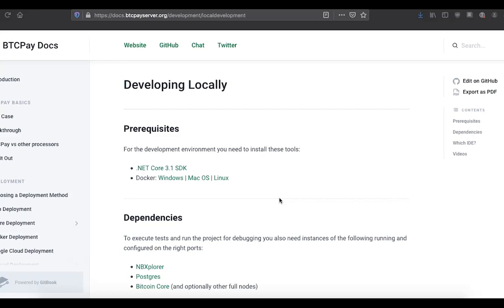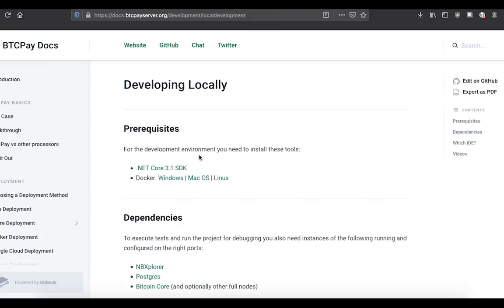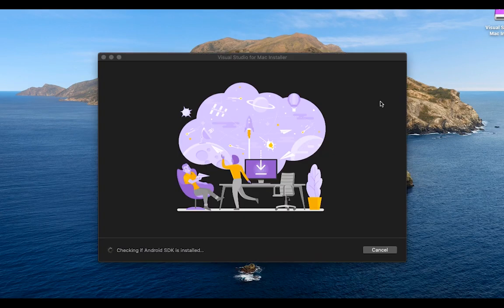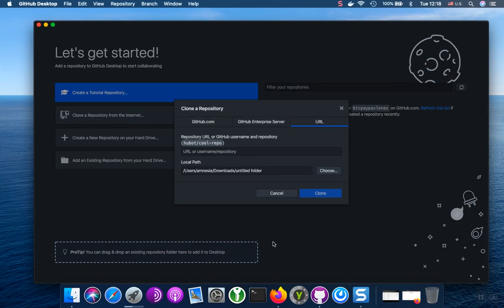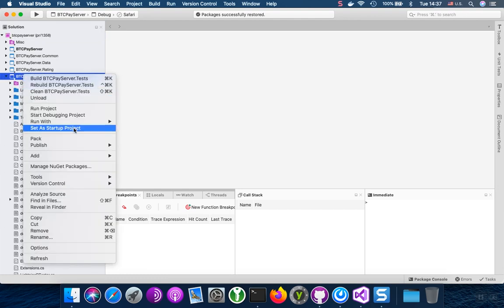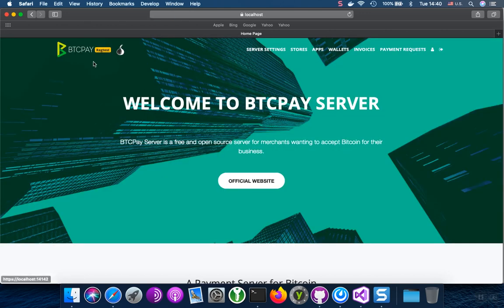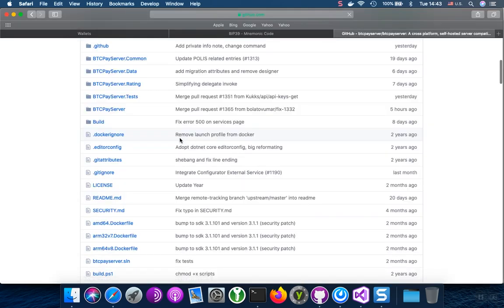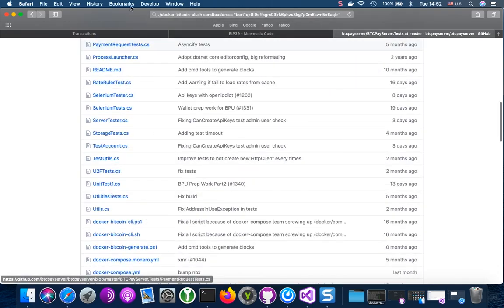BTCPay Server Development on MacOS (Testing pull request, payments) 🧑‍💻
This video will teach you how to get started wit BTCPay Server development on your Mac. Process is similar for Windows/Linux.Video is step by step tutorial adjuster for developers and non-developers who'd like to learn how to test pull request and play around with BTCPay Server Regtest.